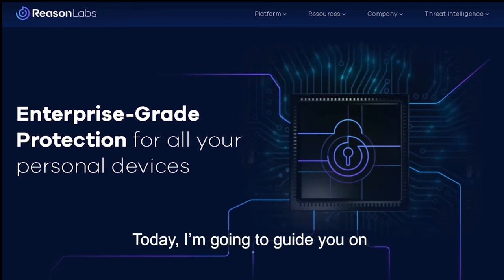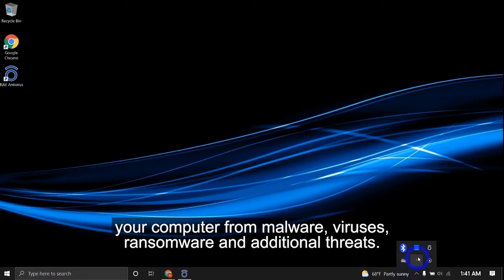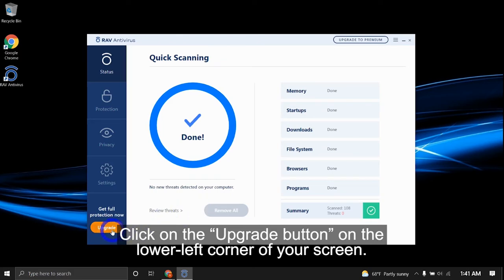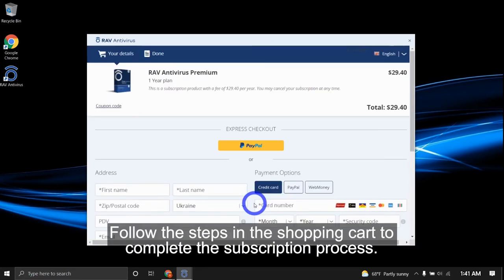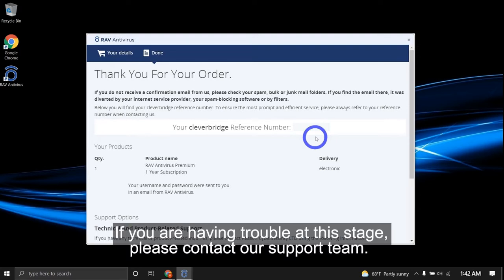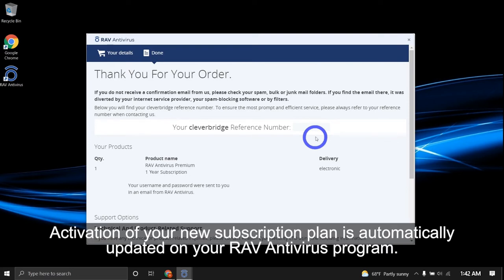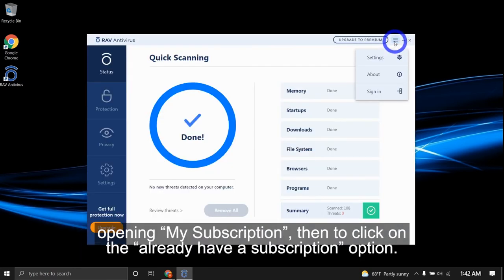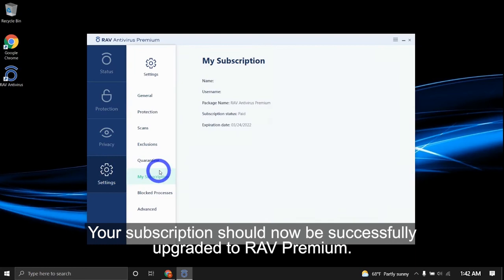How to Upgrade your RAV Essential Endpoint Protection to the RAV Premium Subscription Plan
How to upgrade your RAV Essential Endpoint Protection to the RAV Premium Endpoint Protection Subscription Plan

This is a short tutorial video from the ReasonLabs' Customer Success team. Learn how to easily upgrade your RAV Essential Antivirus to the RAV Premium Antivirus Subscription Plan.

ReasonLabs provide Enterprise-Grade Protection for all your personal devices.
To get more information about our security and privacy products you are most welcome to visit our